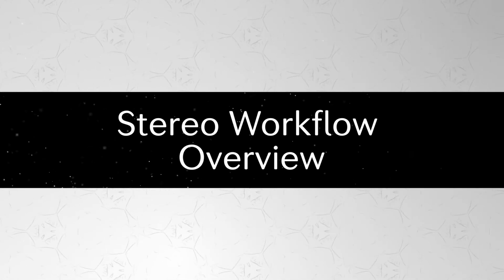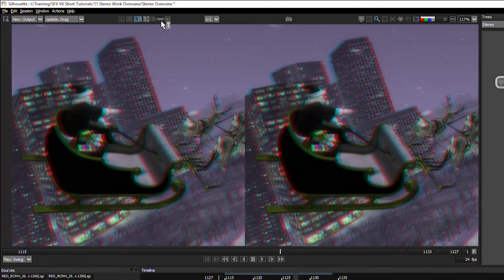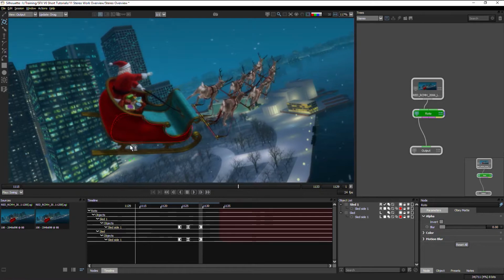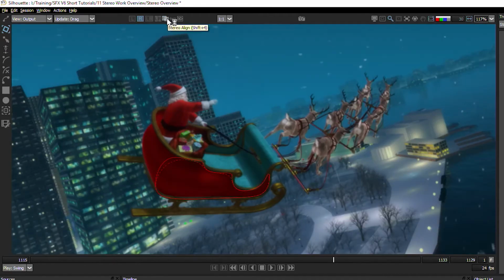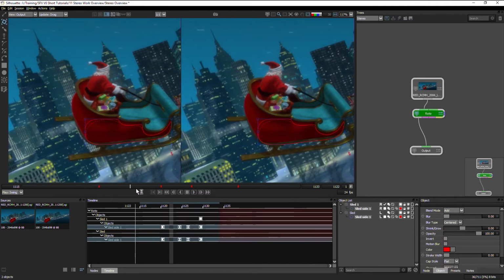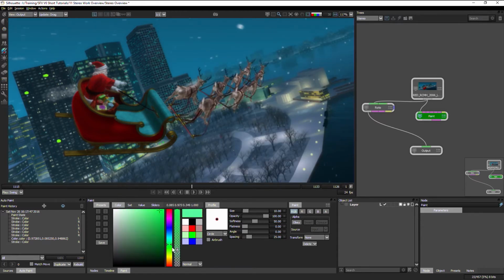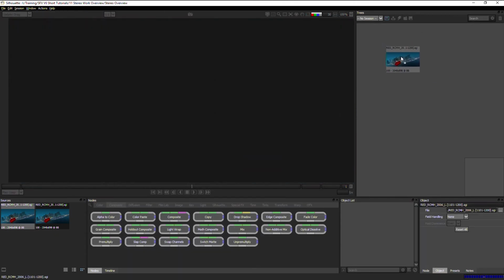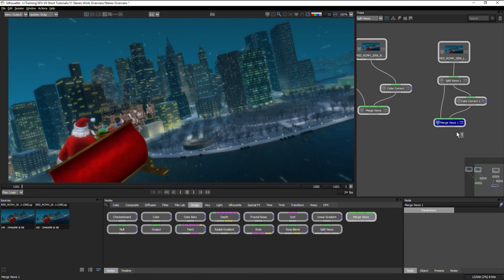SFX Stereo Overview